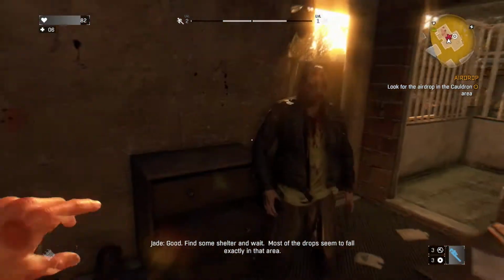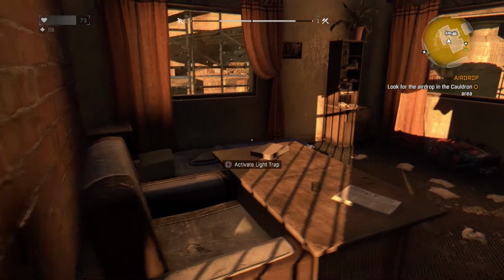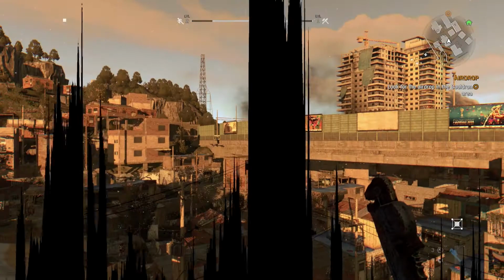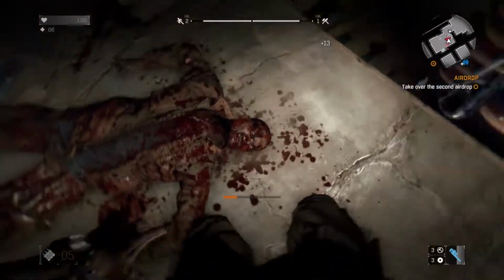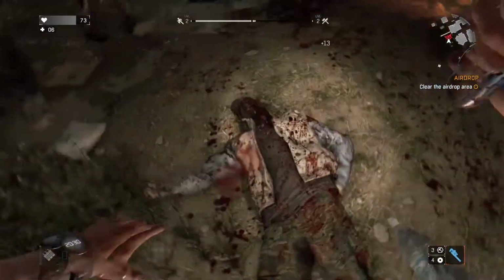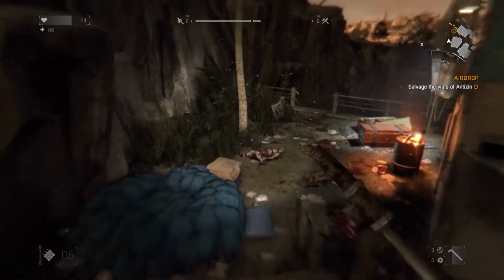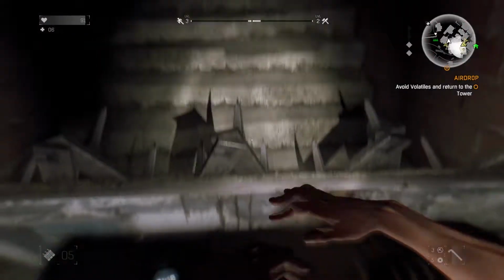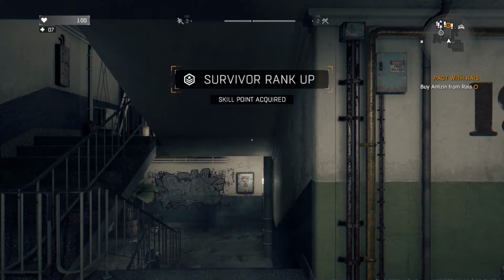Dying Light - Airdrop - Story Quest Gameplay Walkthrough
Welcome to Dying Light! This is a gameplay walkthrough for all story and side quests. Oh yeah, we've got it all!

Developed by: Techland
Published by: Warner Bros. Interactive Entertainment